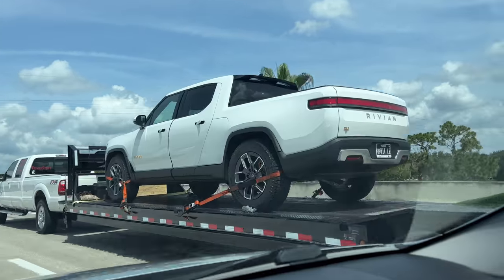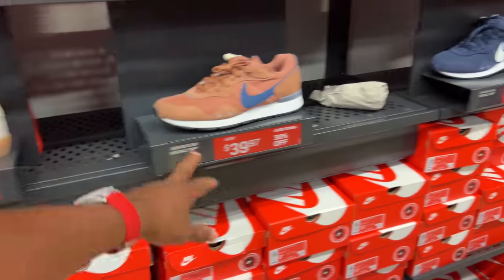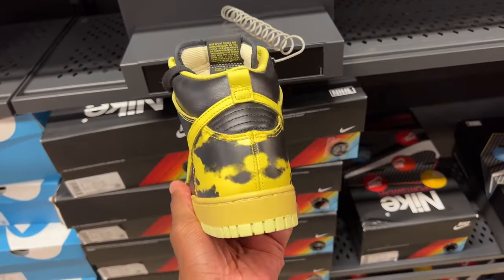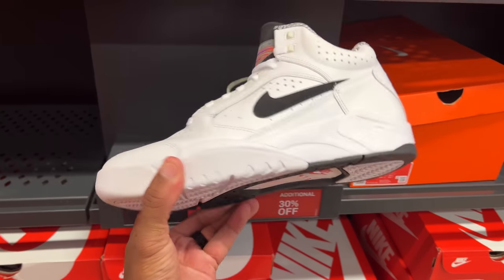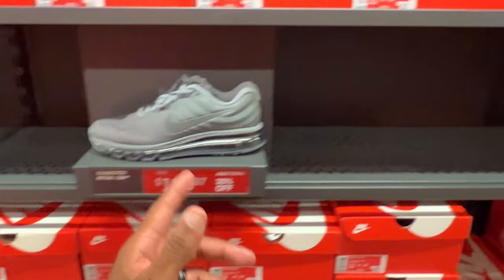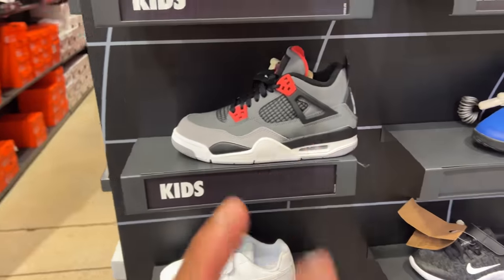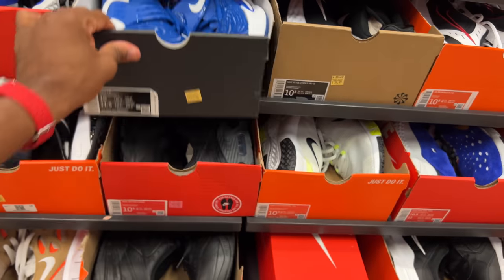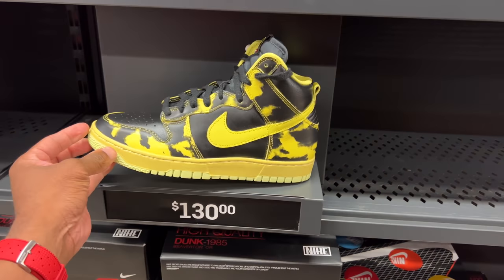Shopping for discounted shoes at Nike Outlet Celebration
When shopping for discounted sneakers at the Nike Outlet at Celebration. They were a ton of shoes discounted in the building and I found a few I wanted to purchase. Nike Celebration was my Nike Outlet of the year back in 2020, I always enjoy visting to see what's in the building. Peep the video

📍Nike Outlet Celebration

Mailing Address
Frank Nitty
11310 S Orange Blossom Trail
Suite# 351